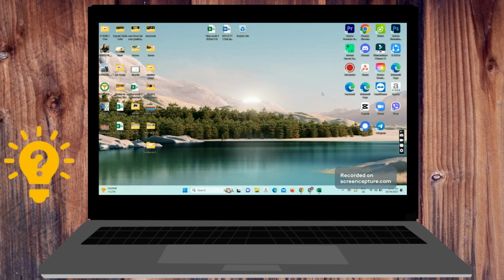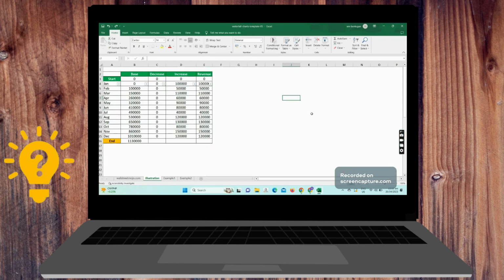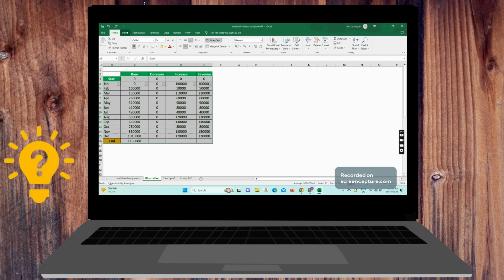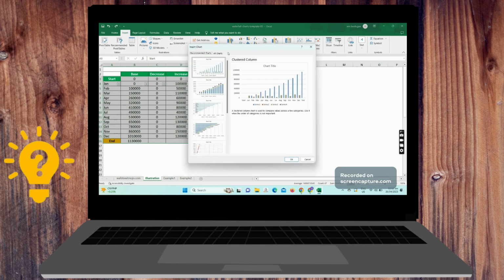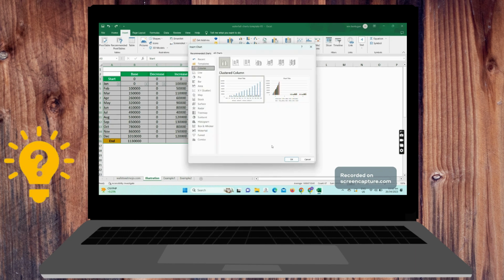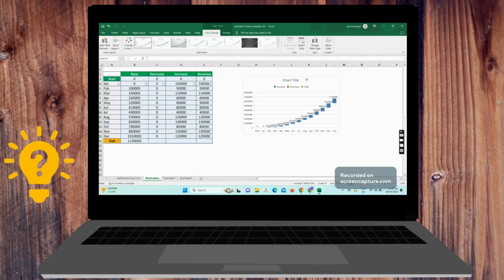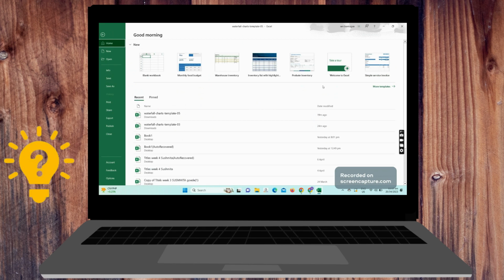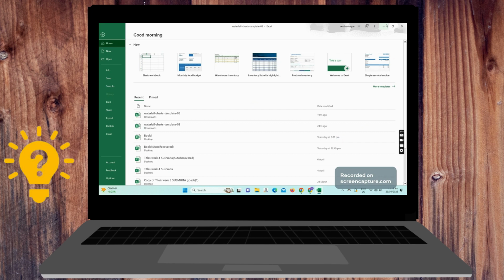How to Create a Waterfall Chart | Social Tech Insider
In this tutorial video to Create a Waterfall Chart